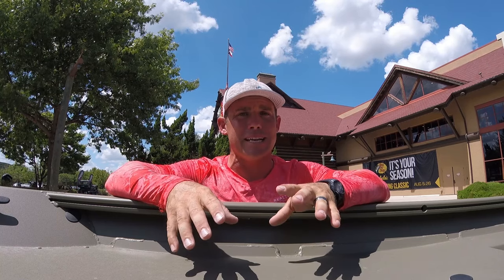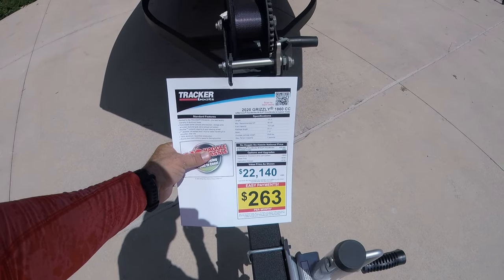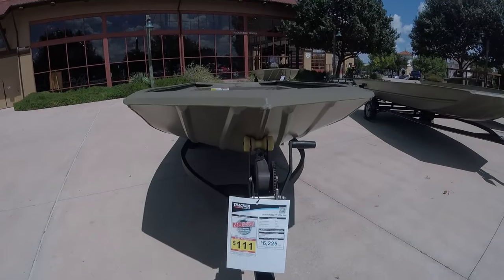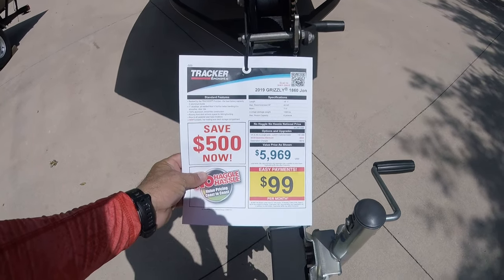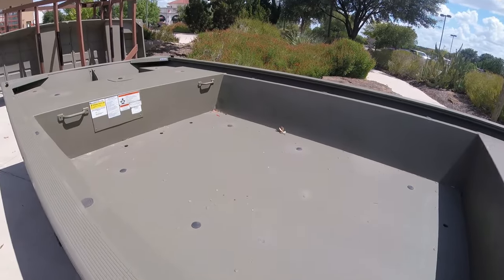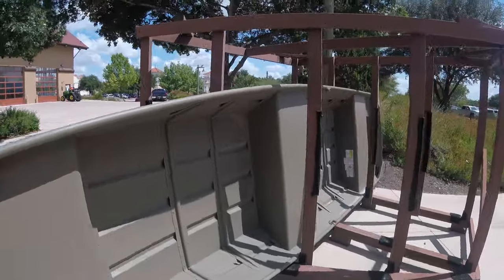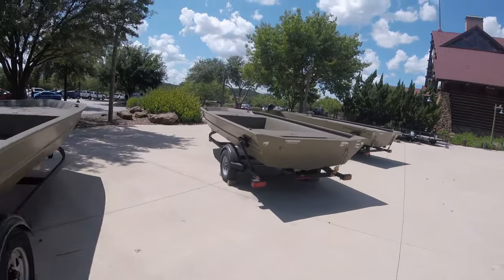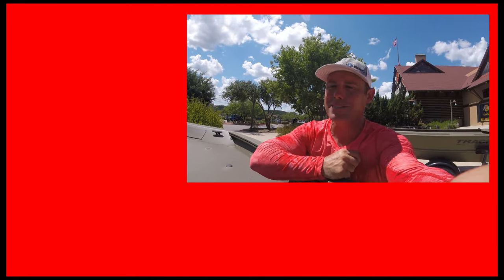Best Boat for Beginners? Jon boat, Grizzly, Tracker? Bass Pro Shop Boats. Fishing Boat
Best Boat for Beginners? Jon boat, Grizzly, Tracker? Bass Pro Shop Boats
I went down to Bass Pro shops to decide which boat if I was starting out would be the best possibly to start. The good thing about these boats is there is a warranty with any of these new boats. Is it better to get a new one like this at bass pro with or without an outboard or find one used online. I am budget minded and I would always say get one used online, but with the warranty and how nice these boats are you have to factor whether it would be worth it to buy a new boat.

Let me know if you guys bought a new boat or if you would rather go the used route.